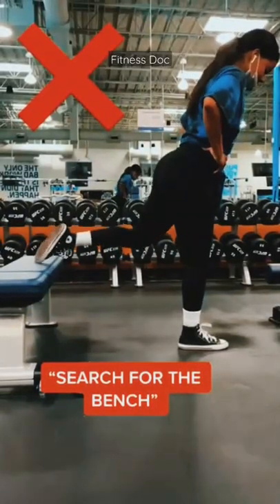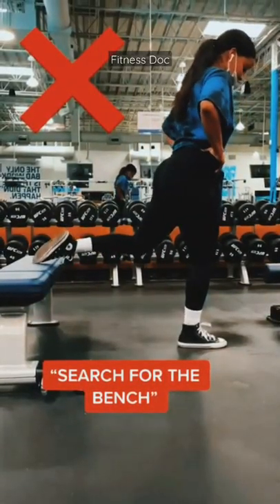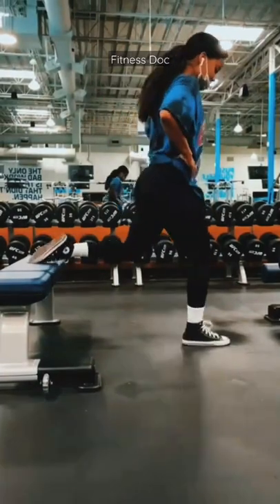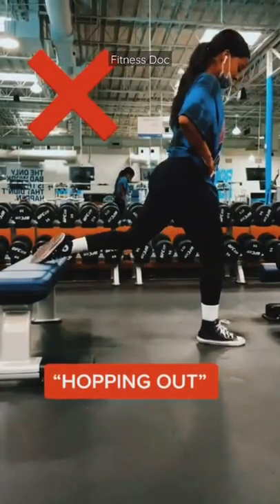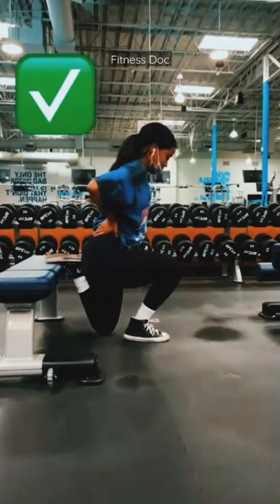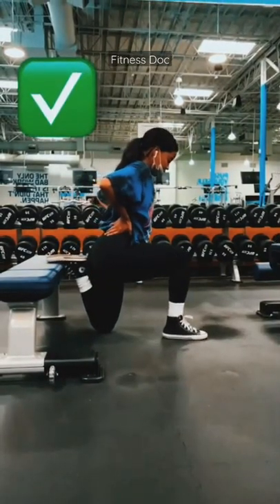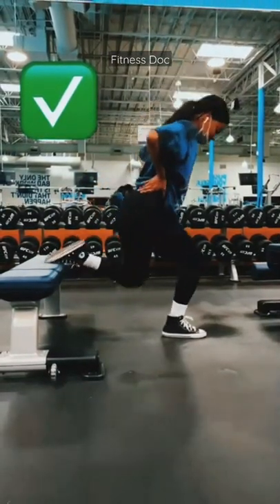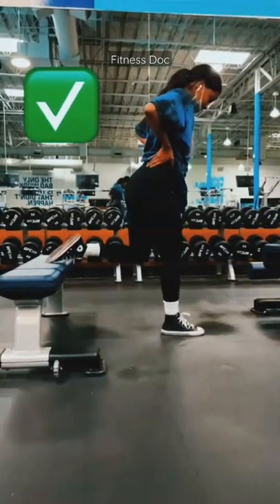Do it Correctly